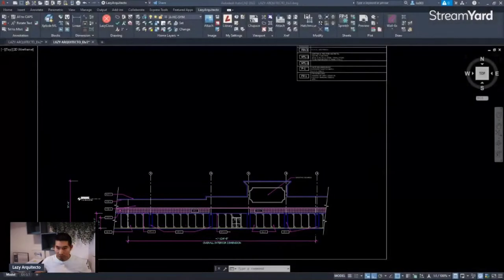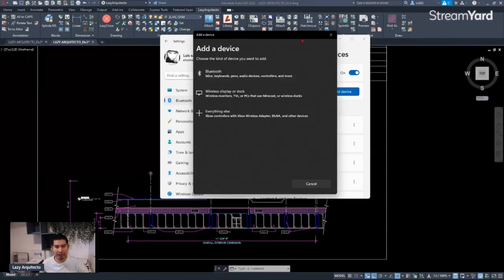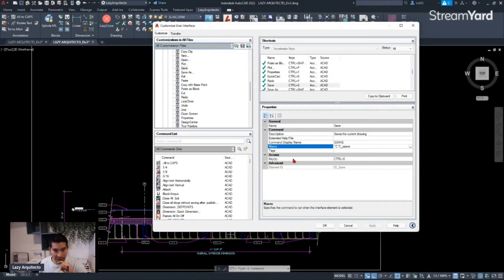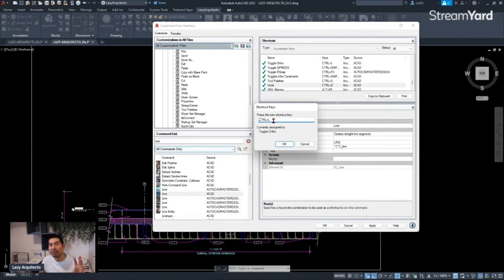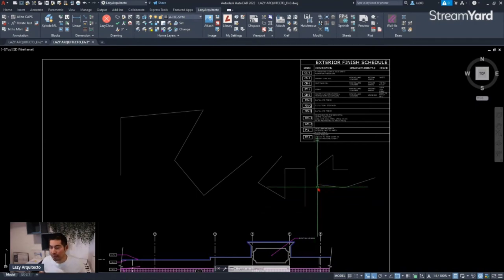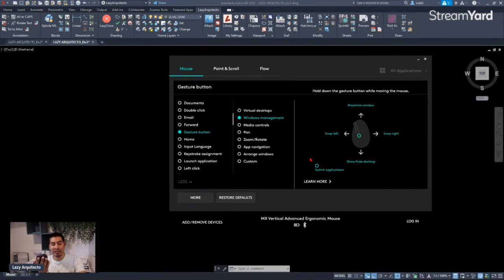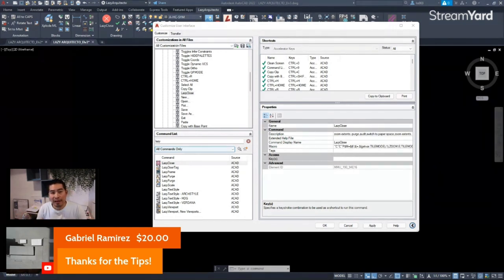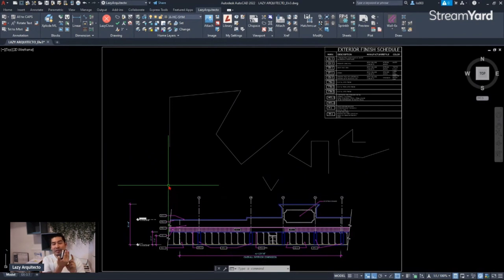Assign This AutoCAD Command to Your Mouse Button